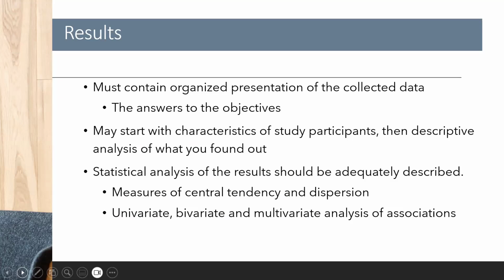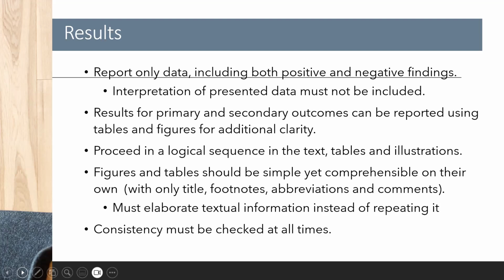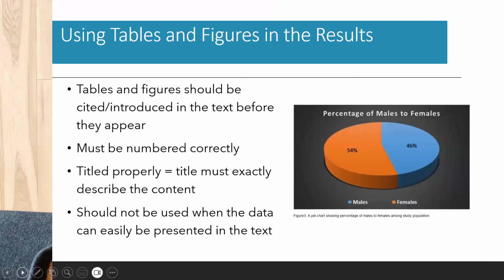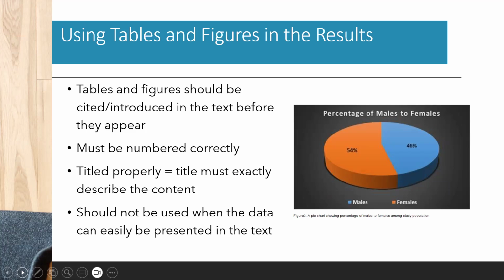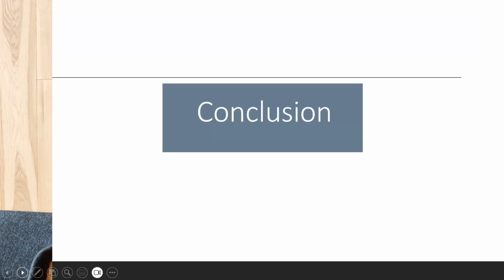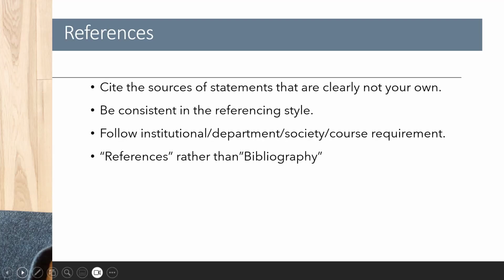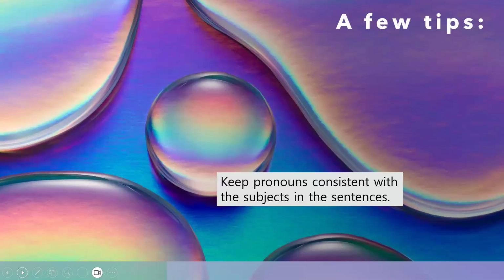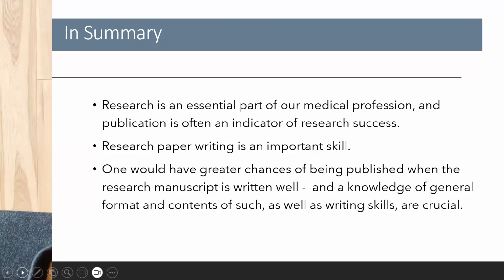Part 2 Writing the research project